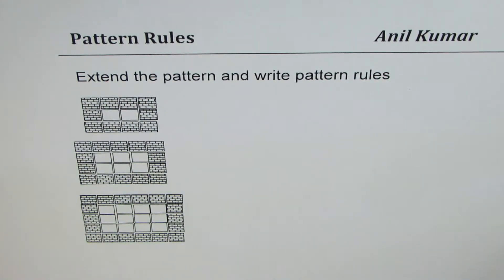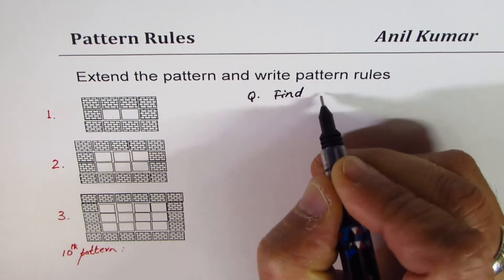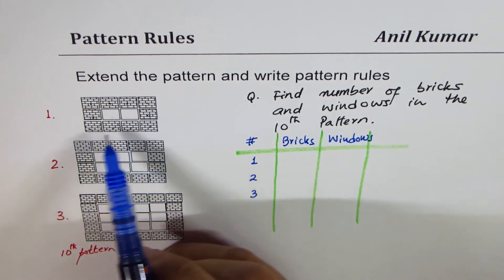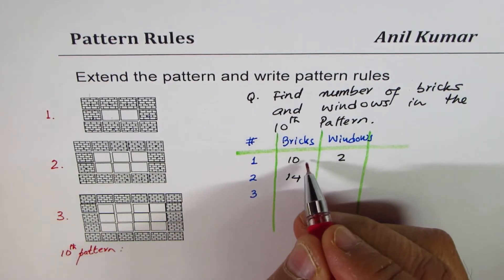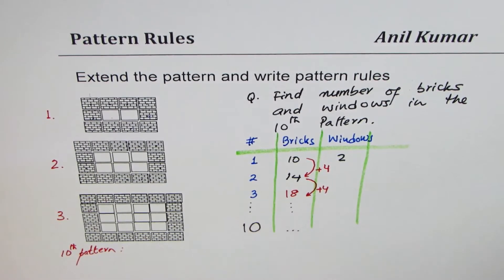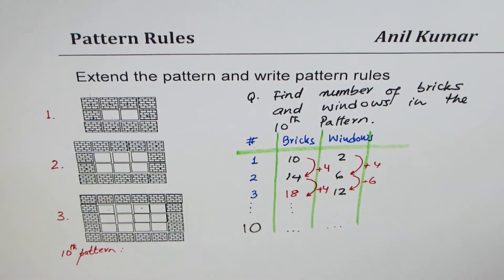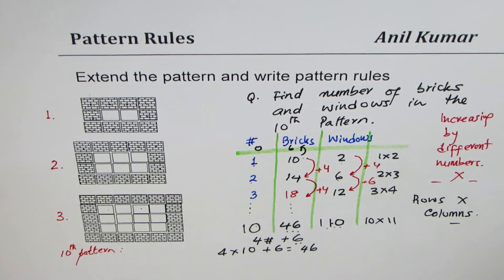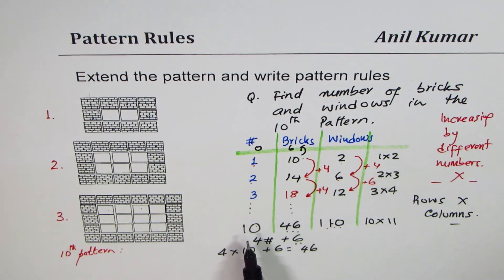Extend the Growing Explicit Pattern Rule